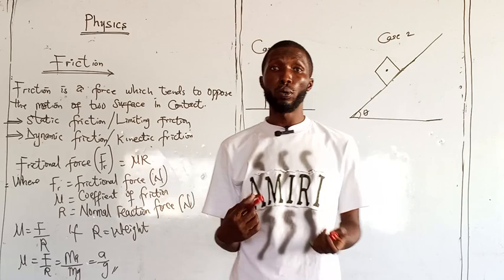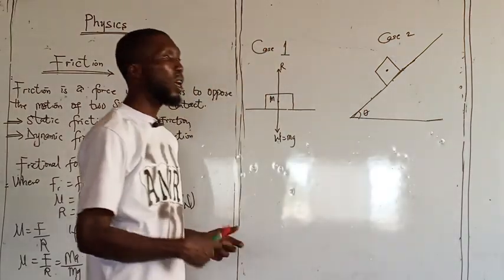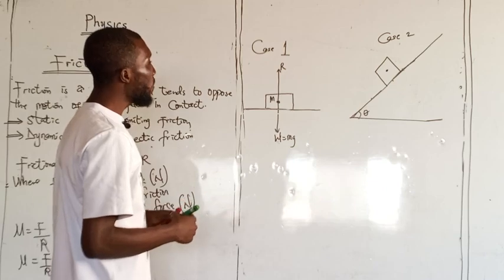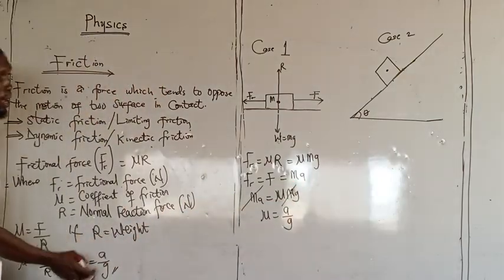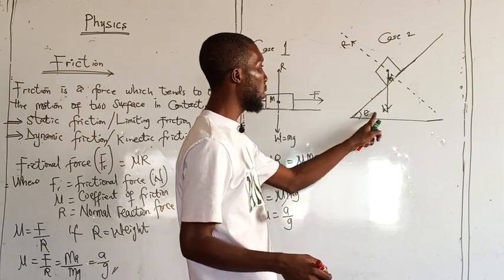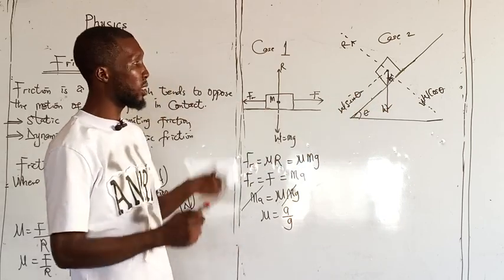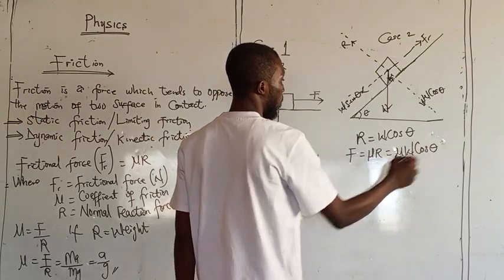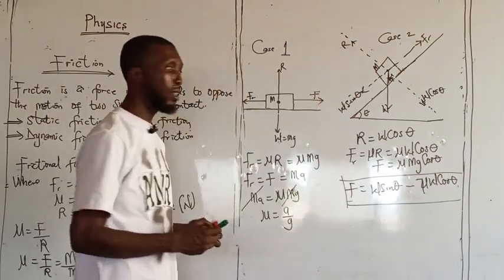Friction part 1